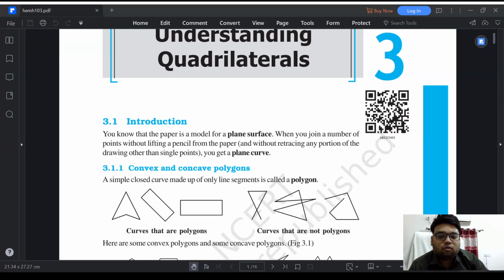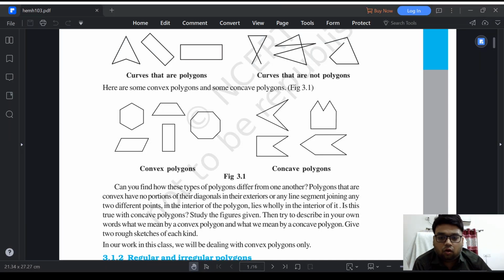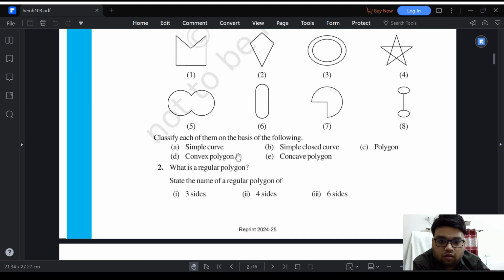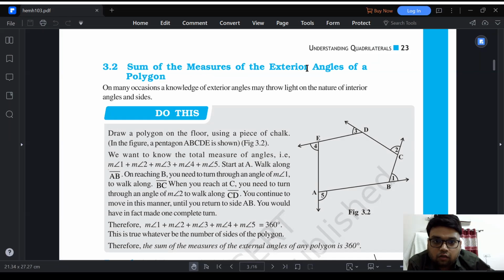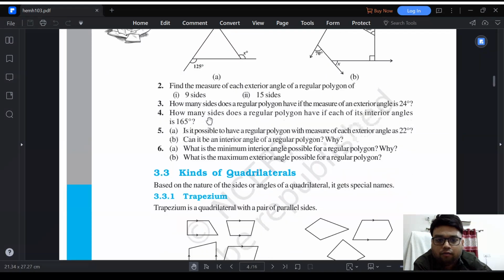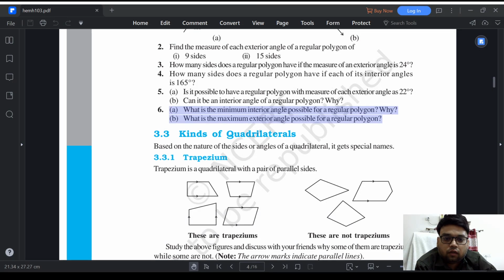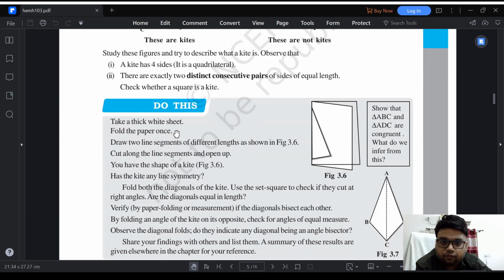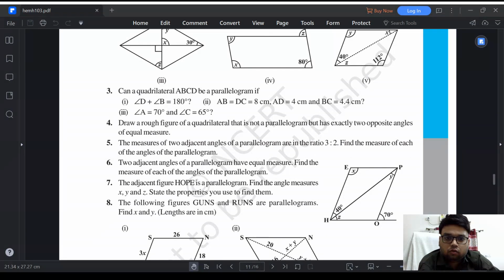Class 8 Maths NCERT - Rational Numbers | Chapter 3 - Understanding Quadrilaterals Part 1 | CBSE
Welcome to the complete Class 8 Mathematics NCERT Series (2025 Edition)! 📘✏️

This playlist covers all chapters of the Class 8 Maths NCERT textbook with clear explanations, step-by-step solutions, and concept-based learning — perfect for CBSE students preparing for exams or daily studies.

👉 What you'll get:
Chapter-wise lessons
NCERT solutions
Concept clarity
Practice problems
Tips & tricks for better understanding